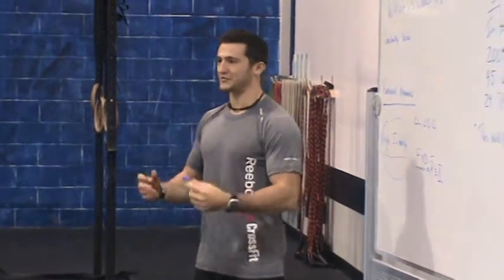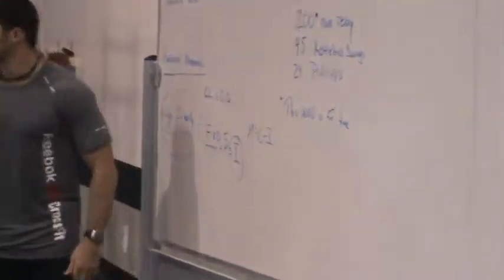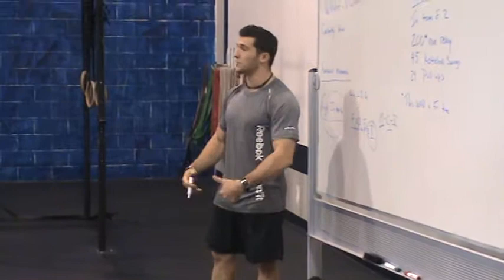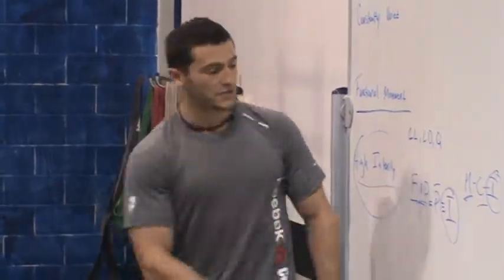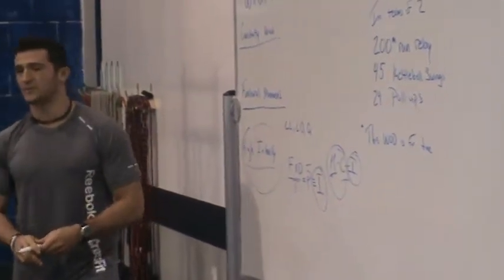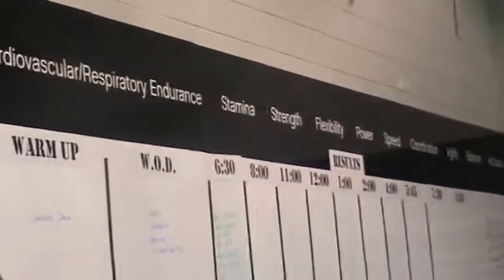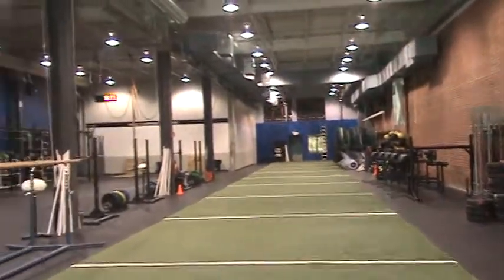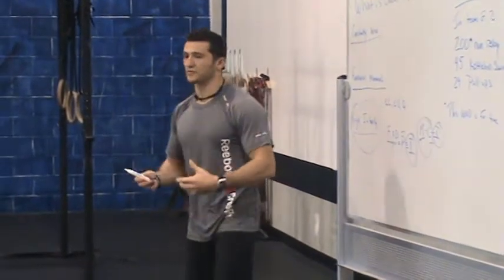Part 8 of REEBOK Day with FITFLUENTIAL: Austin Malleolo